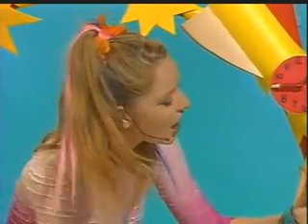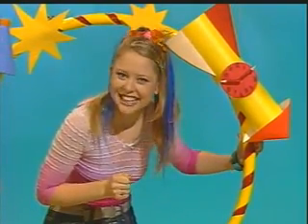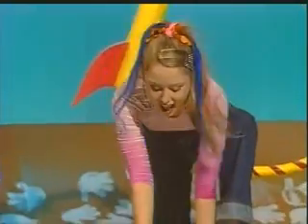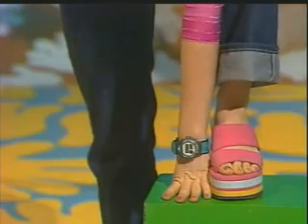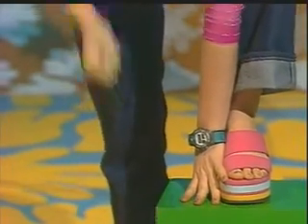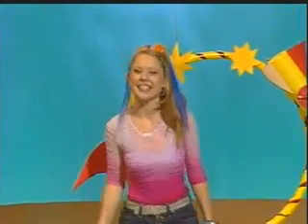Hi-5 Charli Tap Tap Tap